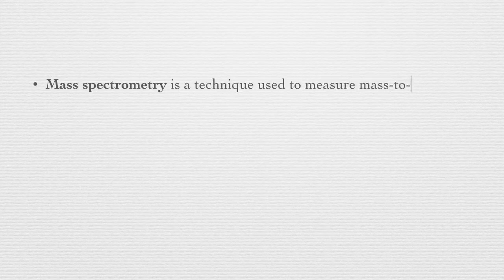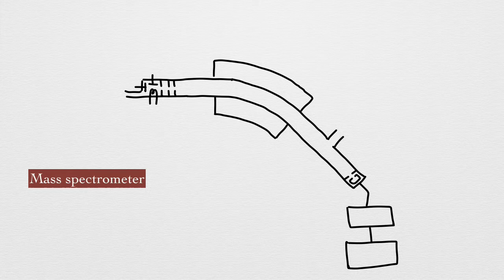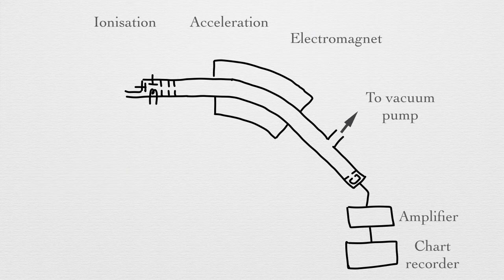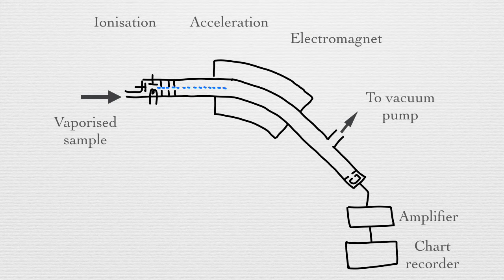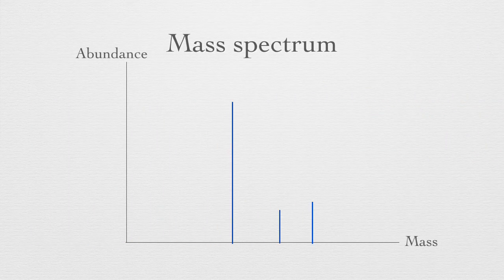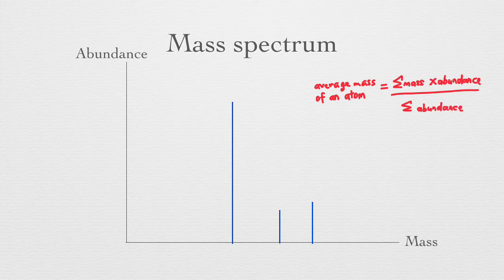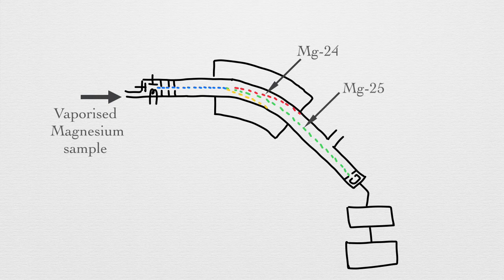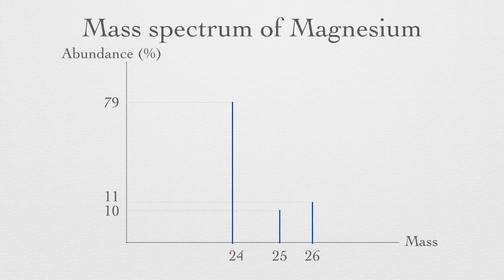24 June 2022